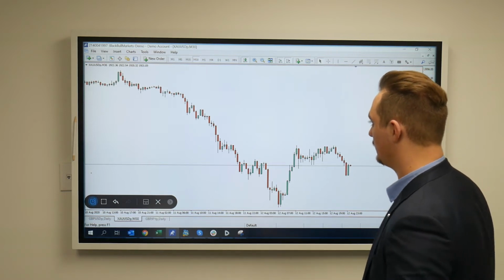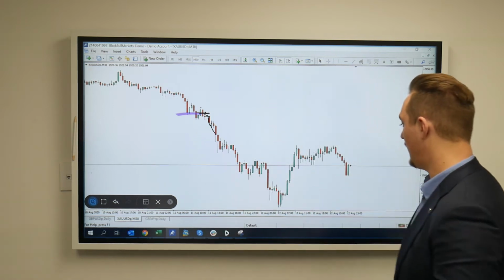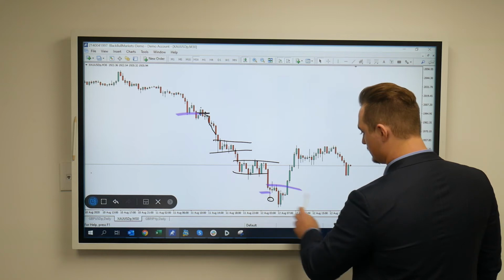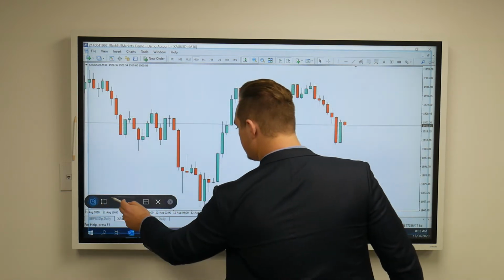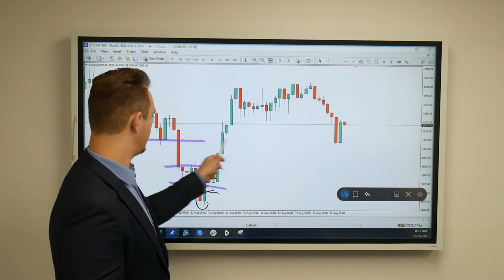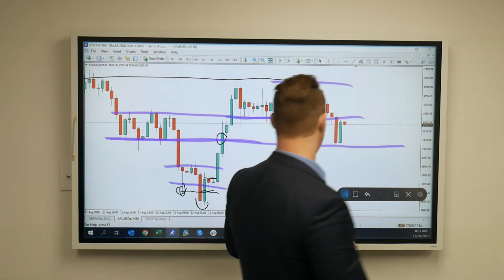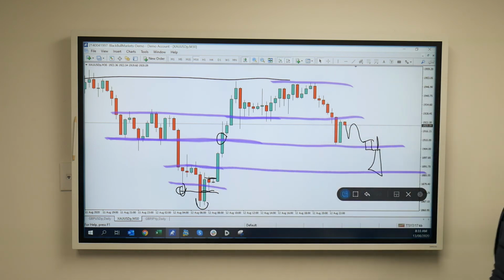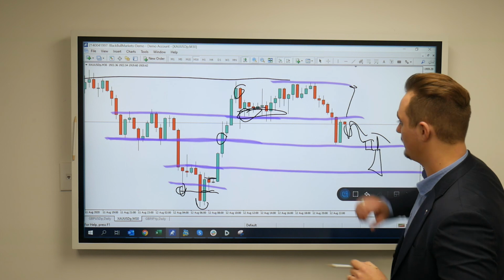Gold Trade Analysis | BlackBull Markets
In our latest video, Philip breaks down the recent Gold volatility, pointing out key areas where you could find opportunities and spot reversal patterns for significant moves likes this one. - Follow us on: